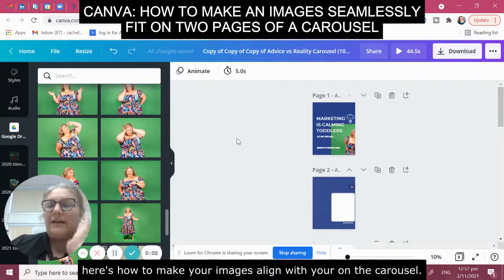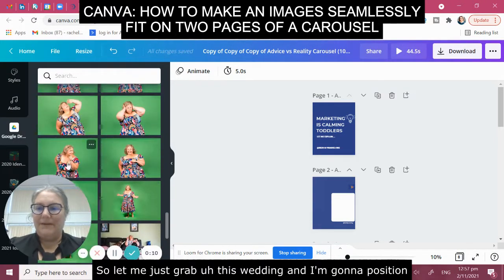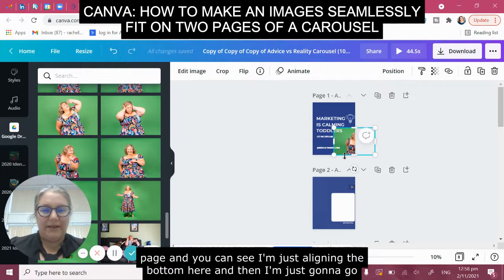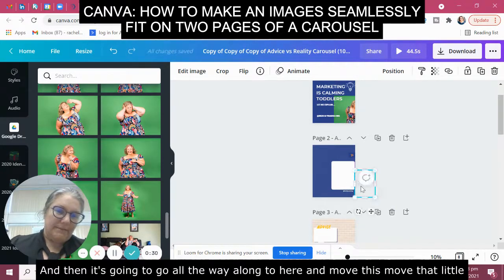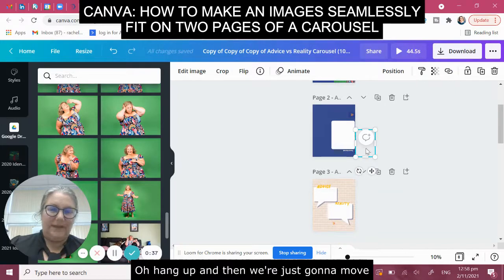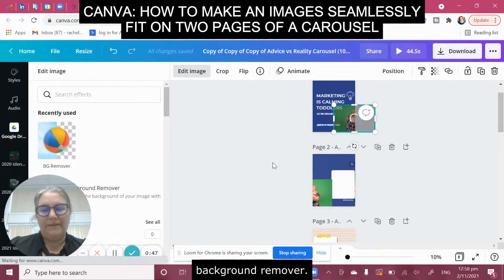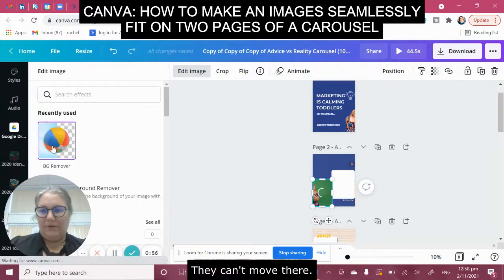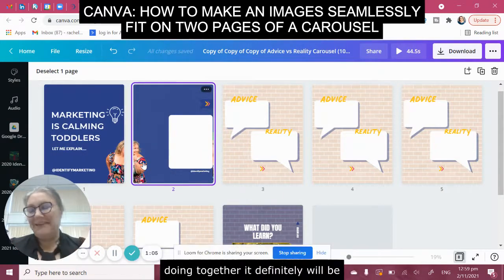CANVA How to make an images seamlessly fit on two pages of a carousel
From the MAP IT Marketing Podcast

👉 Need a marketing strategy and like to work solo?
o

Rachel Klaver I Identify Marketing I Content Marketing Strategy and Action Plans I Orewa, Auckland NZ I Albury/Wodonga Victoria Australia